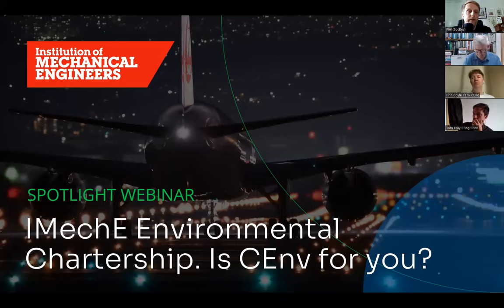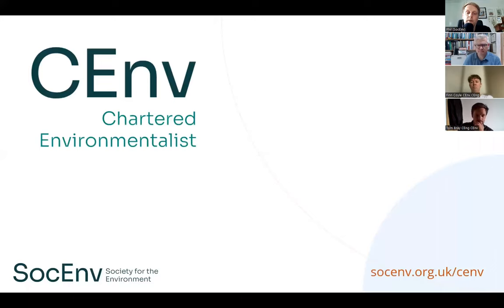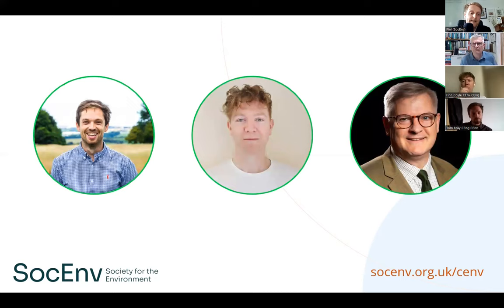Environmental Chartership: Is CEnv for you?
In this webinar with Society for the Environment, hear from three IMechE members, Daniel Kenning, Founder of Splendid Engineering, Tom Bray, Carbon and Energy Projects Officer at Durham County Council and Finn Coyle, Head of Engineering - Buses, Transport for London, as they discuss why they chose to achieve a Chartered Environmentalist status.